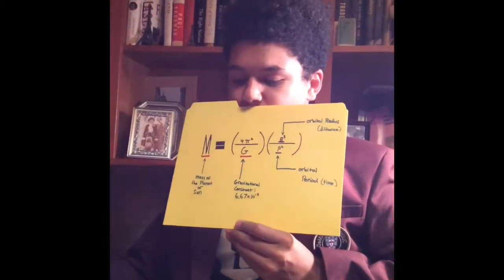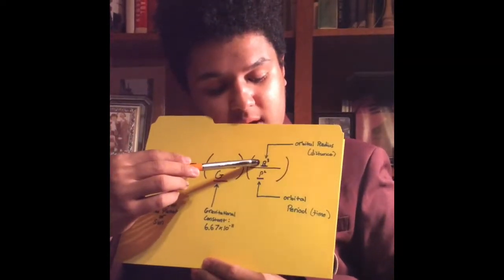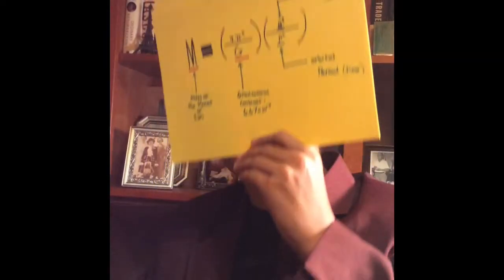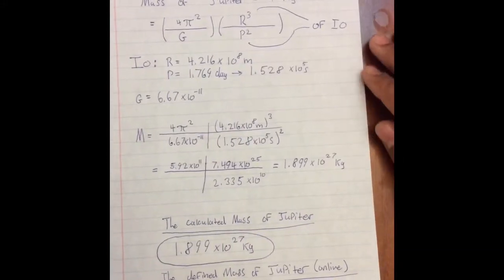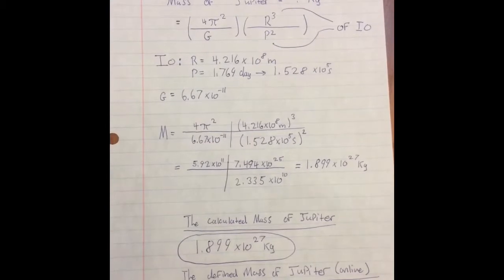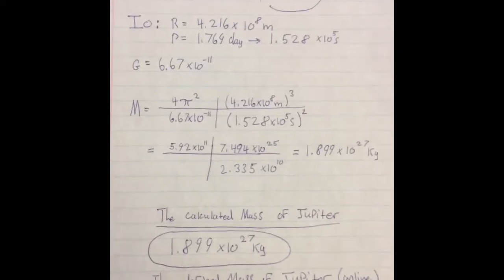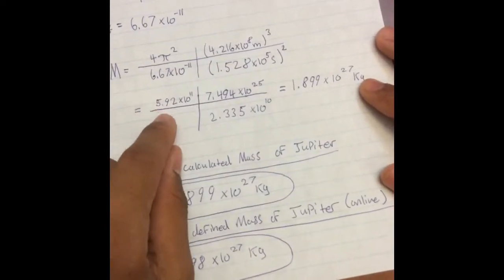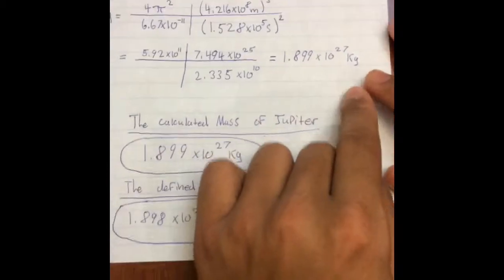Calculating the Mass of Planets Using Kepler's Third Law (and Newton)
By Harrison Sturges